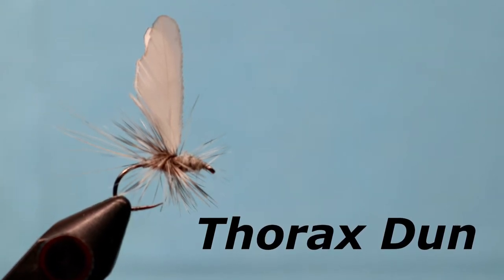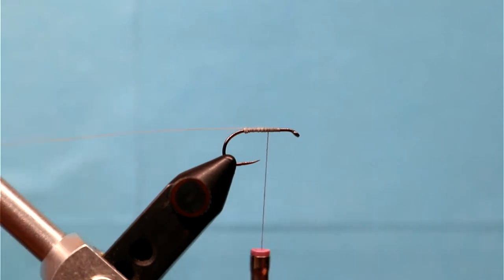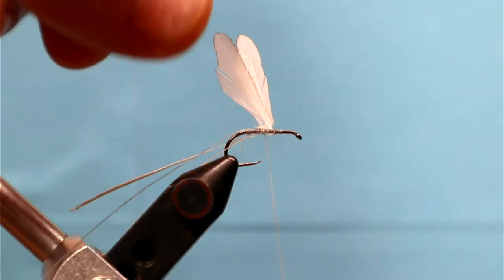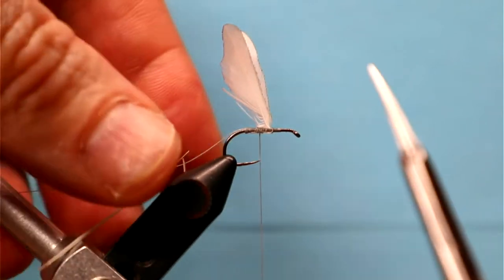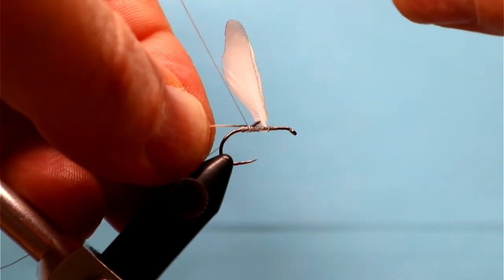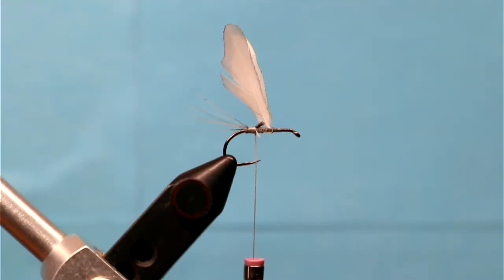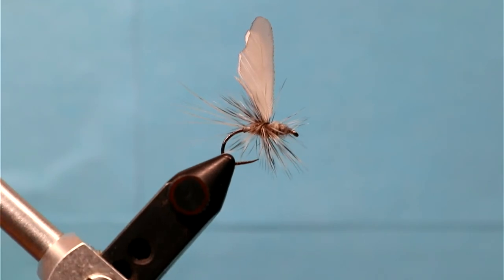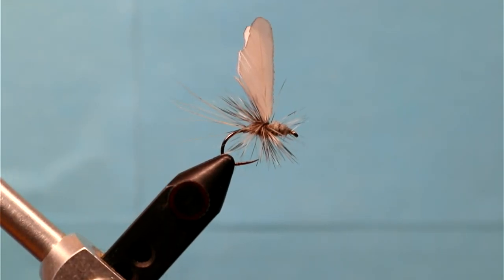Thorax Dun - Marinaro Style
The Thorax Dun a la Vincent Marinaro from “The Modern Dry Fly Code”

This is a fly designed for selective trout that have keyed onto duns. The wings and their silhouette on the surface are the main focus. The X pattern of the hackle is to ensure the wings and the fly ride level on the water.

I deviated from the book method in two ways. First, I used burnt wings and second I tied the tail in using a different method.

The tail tying method is from Eric Austin. Here is a link to that method.

Here is his video on the pattern.

Here are other videos of the pattern better than mine.